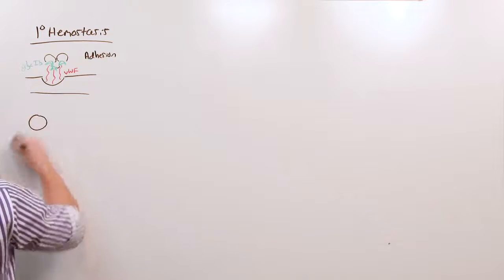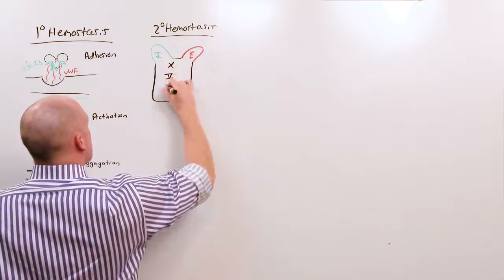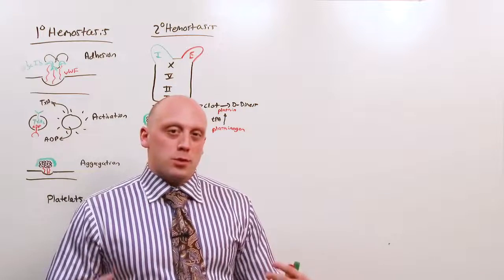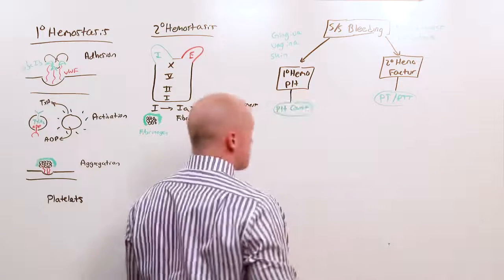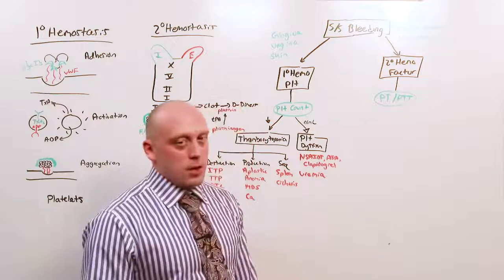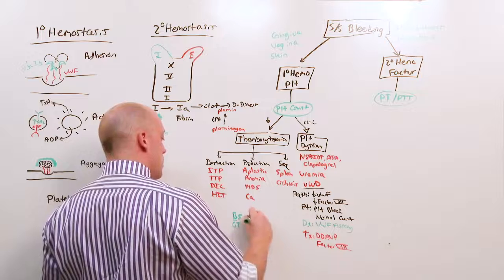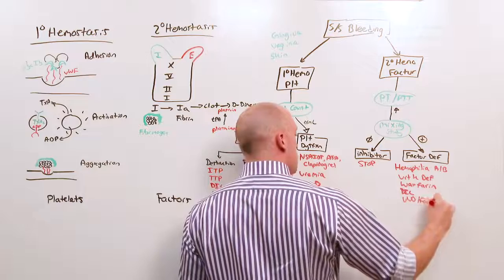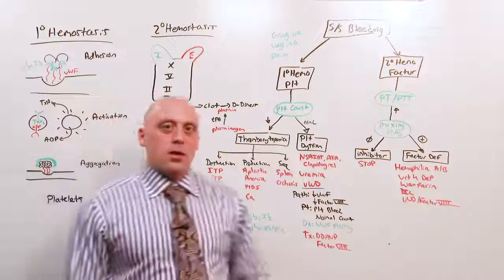4. Bleeding (Medicine Must-know for interns)